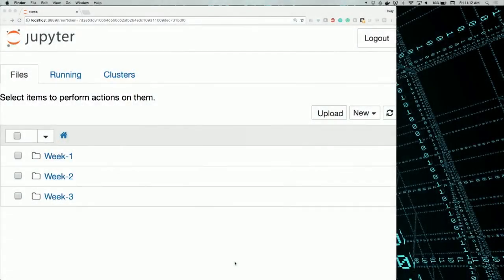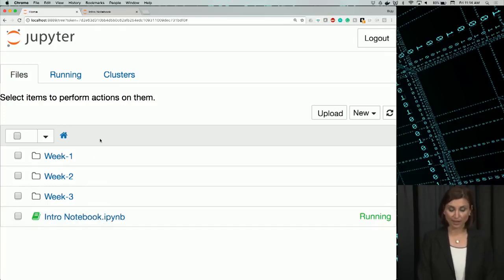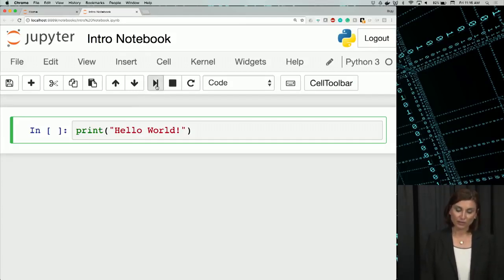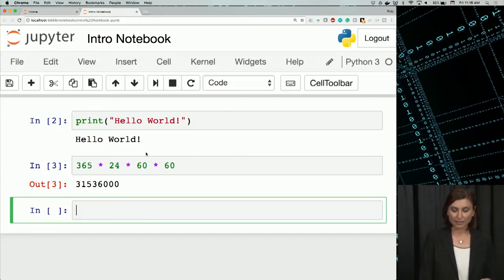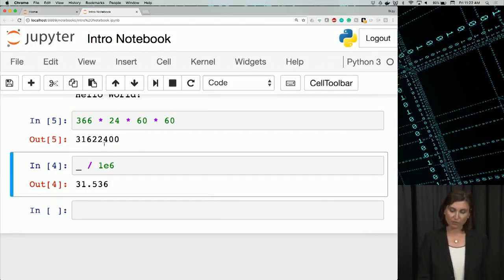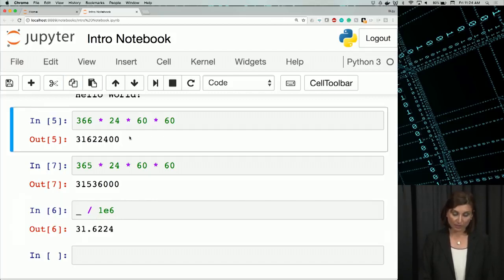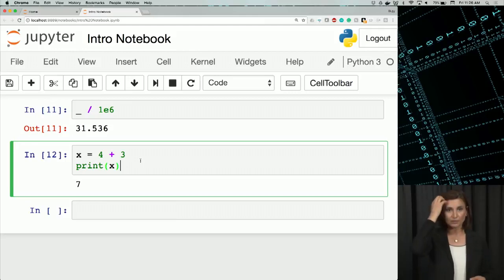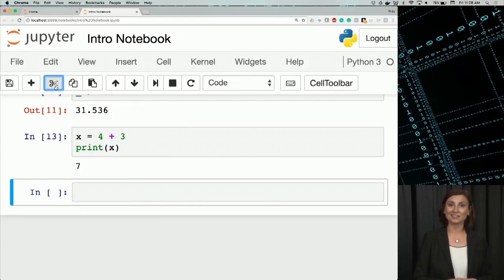51 Live Code, Getting Started